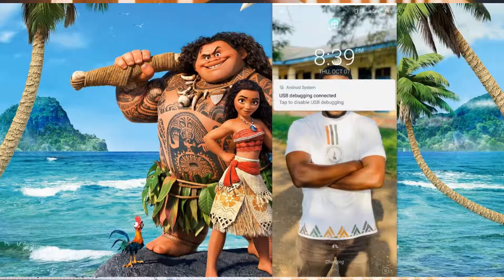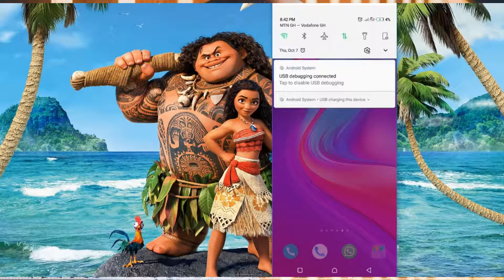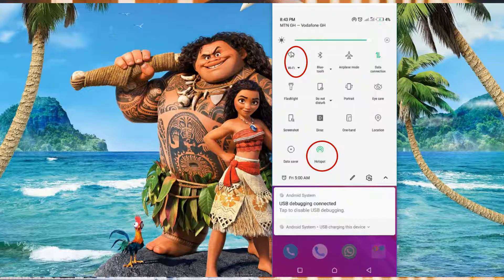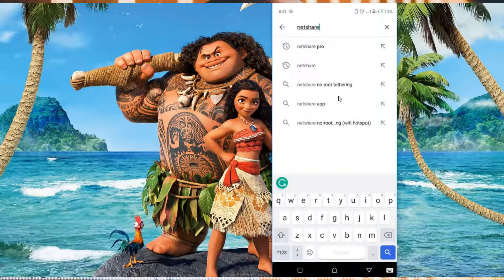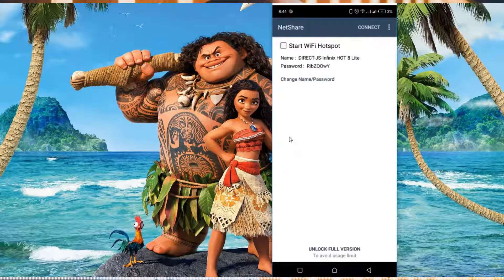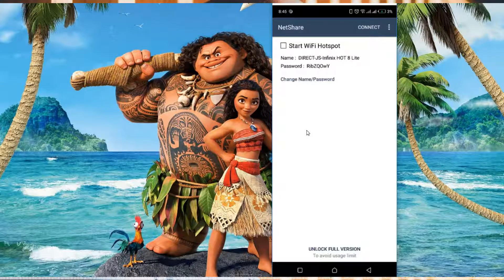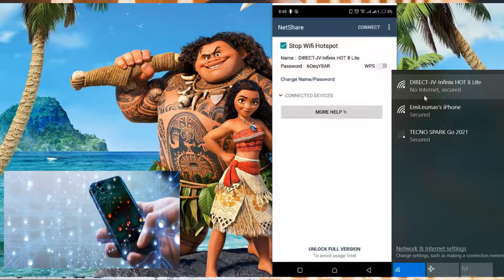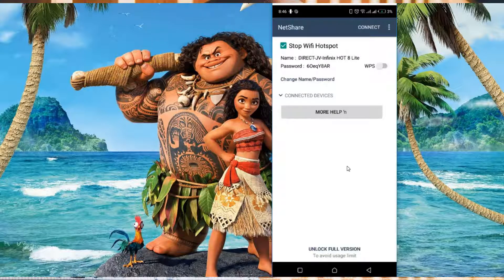Turn On WIFI & Hotspot At the Same Time: A Step-By-Step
This video will show you how to turn on wifi and hotspot at the same time, this is useful for ios and android users, we can use both wifi and hotspot network at the same time with only one smartphone.
topic: How To Make Money With Your YouTube Videos: A Step-By-Step Guide
Learn how to turn on the Wi-Fi and create a hotspot at the same time. This will allow you to share your phone's internet connection with another device for free!

How to Turn on WIFI and Hotspot at the same time